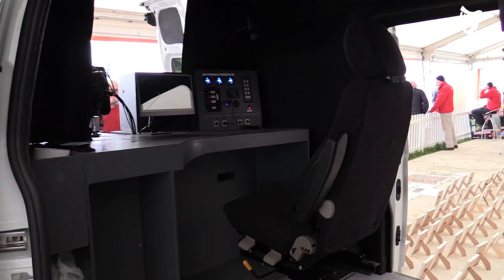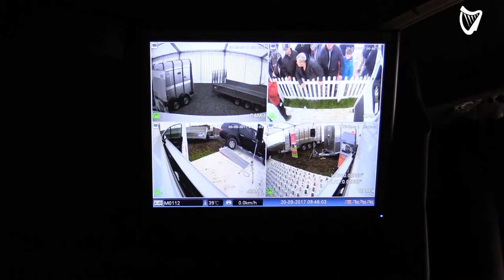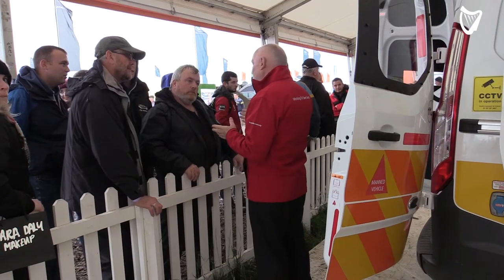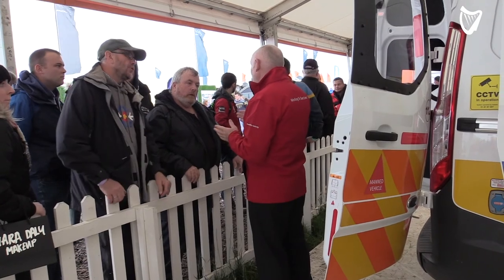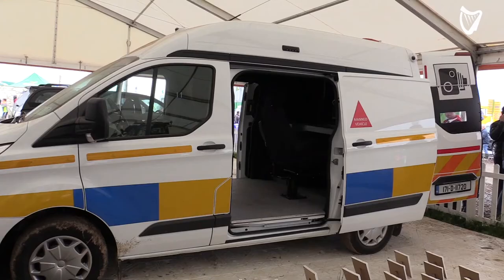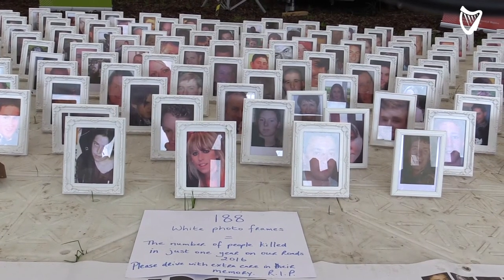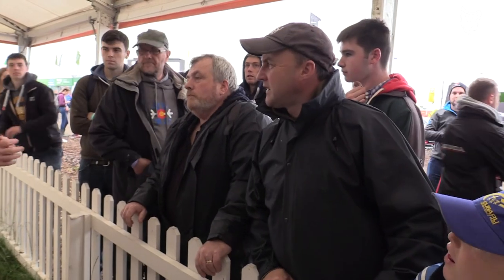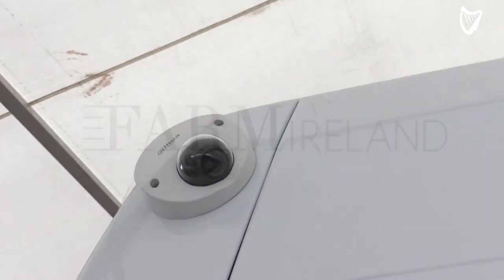WATCH: 'How many lanes are monitored and is there somebody in there?' - Inside a speed camera van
There is a man (or woman) inside the speed camera vans - it's not just a camera!